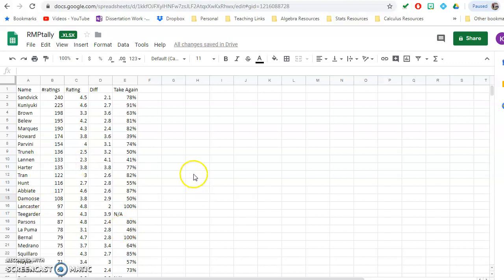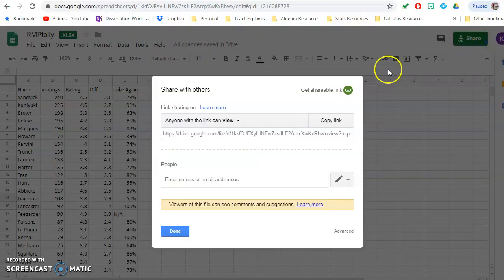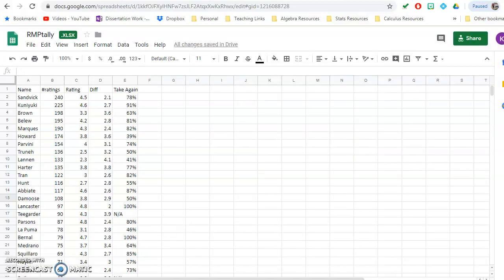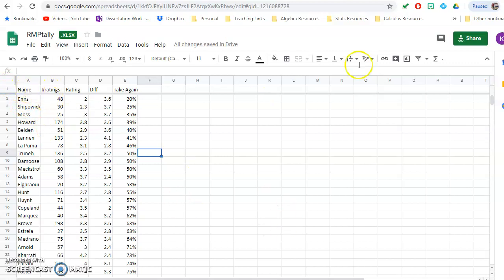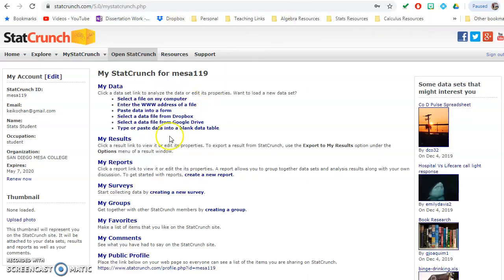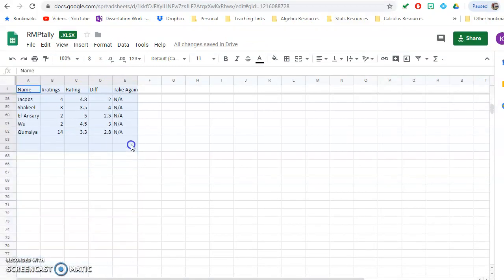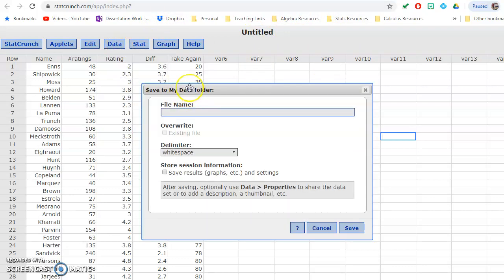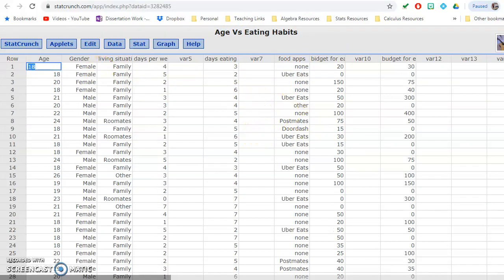Math 119: Putting Data into StatCrunch